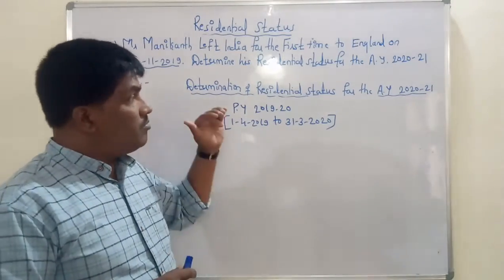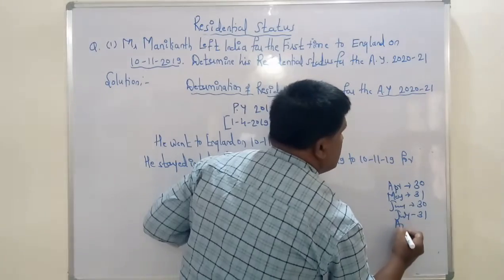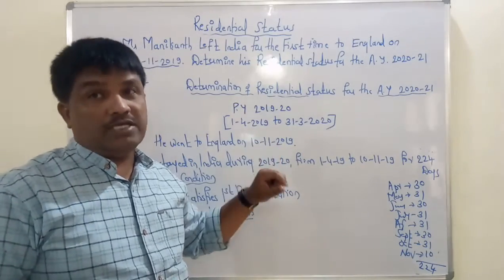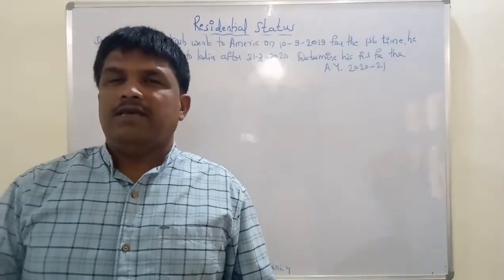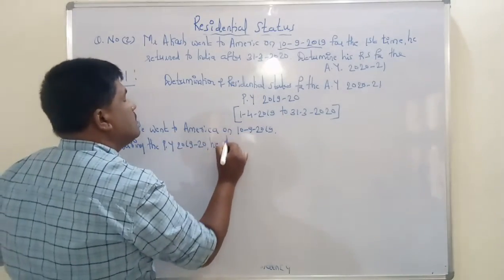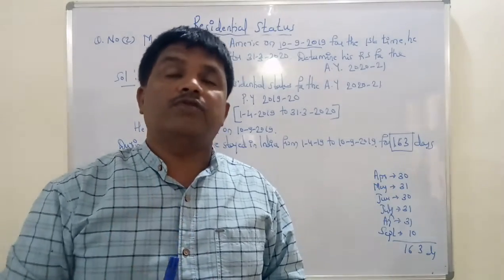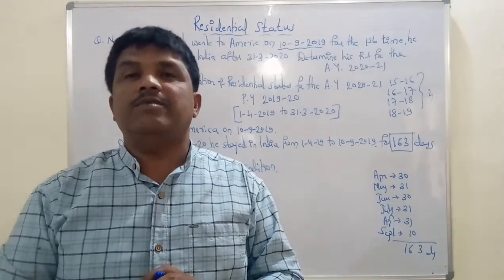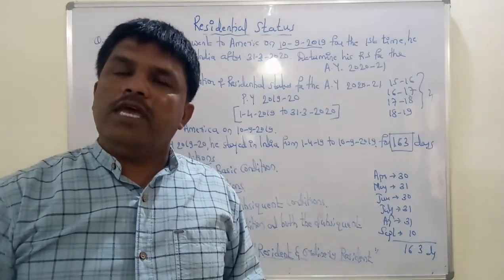B.COM 5 SEM QUESTIONS ON RESIDENTIAL STATUS PART-1.BY SURESH PENTED